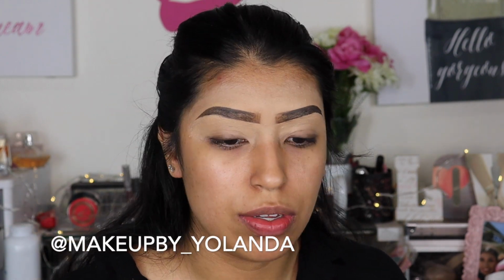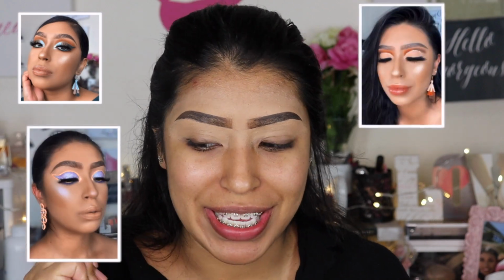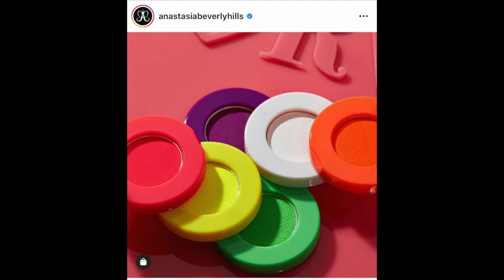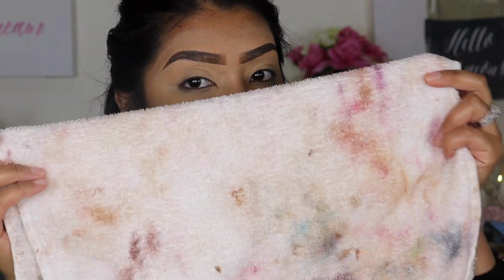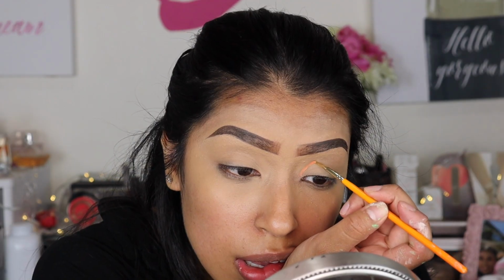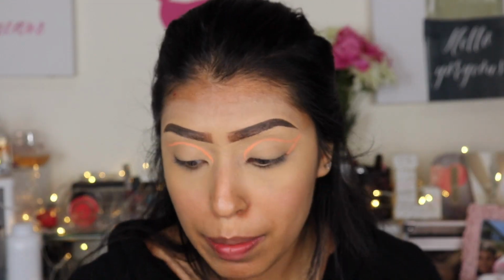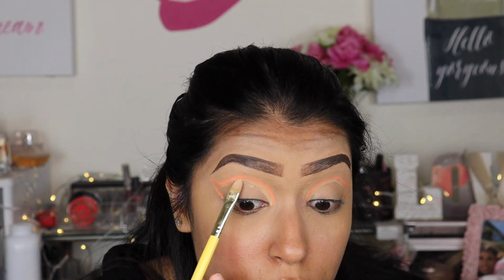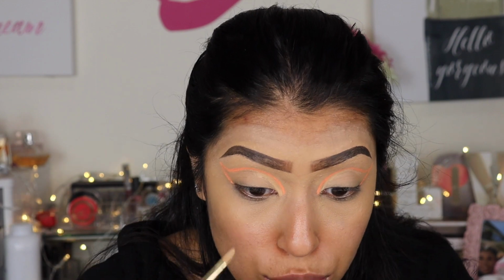GRWM + WHY I TOOK A BREAK FROM SOCIAL MEDIA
Hola Amores,
Its been about a month since I last uploaded a youtube video and here is why. Its been a very hard time for my family and I but thankfully I am doing better and I will be uploading on our regular schedule again.